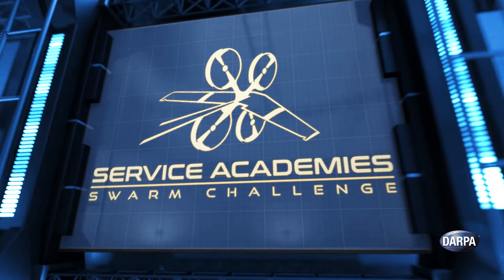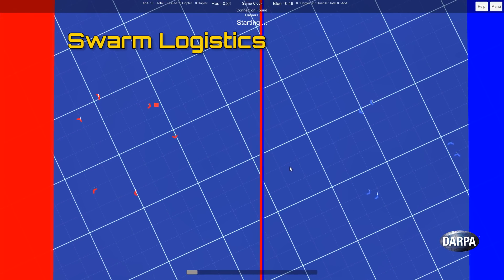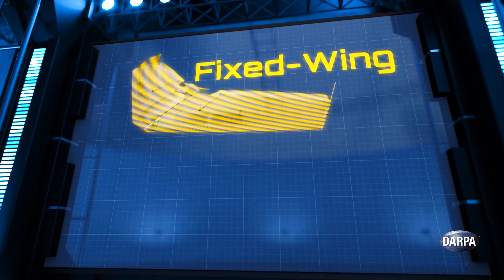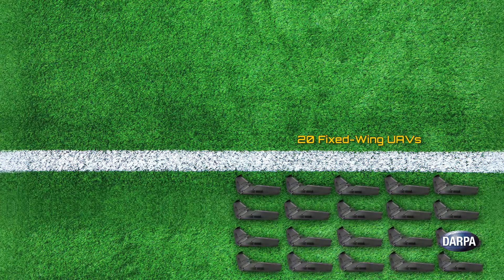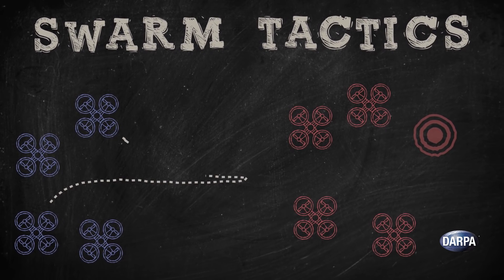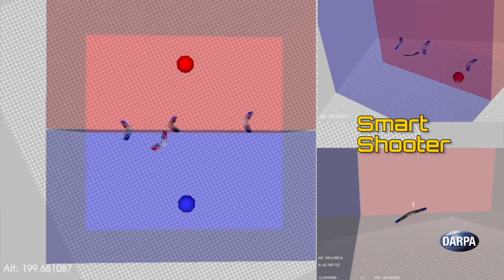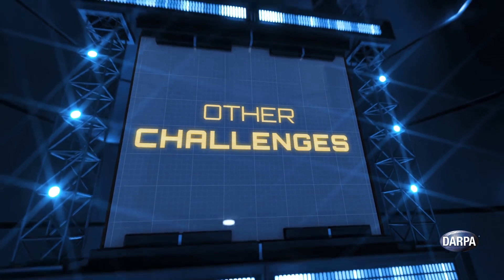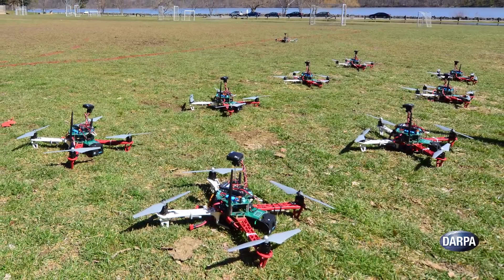Service Academies Swarm Challenge: Game Play and Challenges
DARPA's Service Academies Swarm Challenge is an aerial game of Capture the Flag played by swarms of unmanned aerial vehicles overseen by human operators. The competition, being waged by students from the three U.S. military Service academies, is an opportunity for the next generation of operators and tacticians to explore and understand swarm-versus-swarm interactions.

Two teams at a time play inside the Battle Cube, a cubic airspace 500 meters on a side, 78 meters above the ground. Each team has been given 20 fixed-wing UAVs and 20 quad-rotor UAVs and, under the rules of play, can field a mixed fleet of up to 25 UAVs for each of two 30-minute battle rounds. Each team protects its “flag” (a large, inflatable ground target) while trying to score the most points before time runs out.

While people often think about swarms as simply being large collections of robots, swarms in fact have five defining characteristics: number, agent complexity, collective complexity, heterogeneity, and human-swarm interaction. The Service Academies Swarm Challenge is designed to explore these characteristics as they apply to both offensive and defensive swarm tactics, and to harness and leverage them for warfighter benefit.

Operationalizing swarm-related capabilities poses many significant challenges, from technology (e.g., battery size and life, user interfaces) to logistics (e.g., transport, upkeep) to understanding the limitations of what swarms can do. The Swarm Challenge provides an experimental testbed that manages these challenges so the academy students can focus on creating innovative swarm tactics.